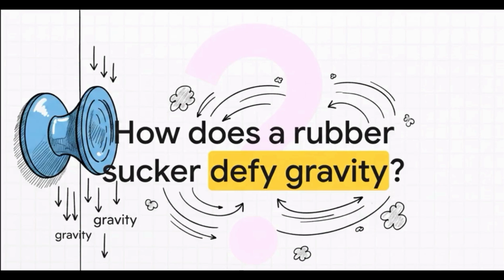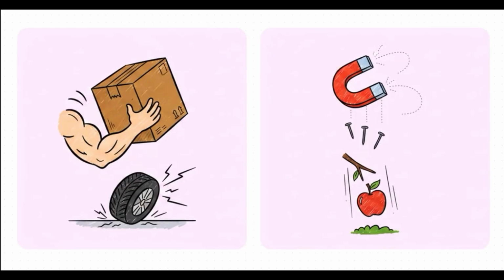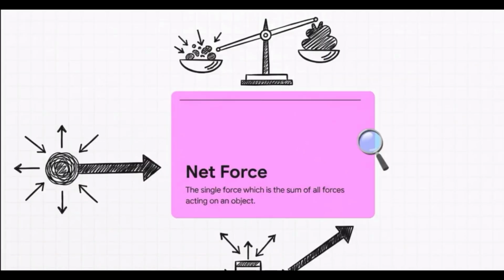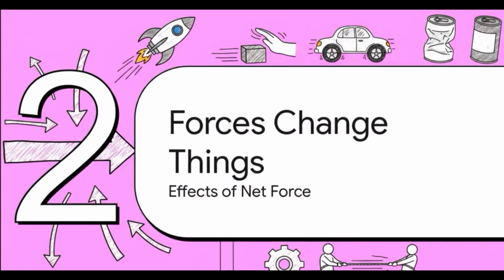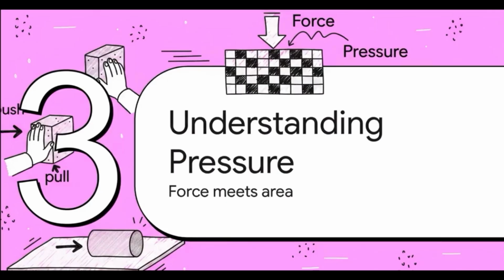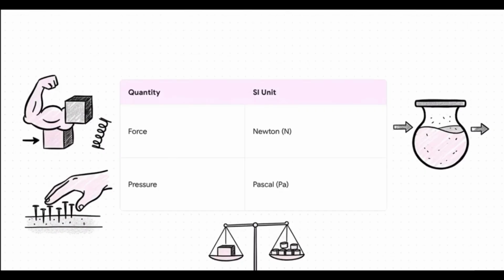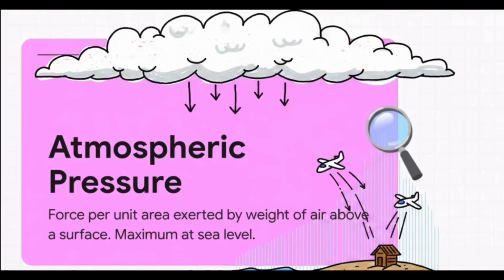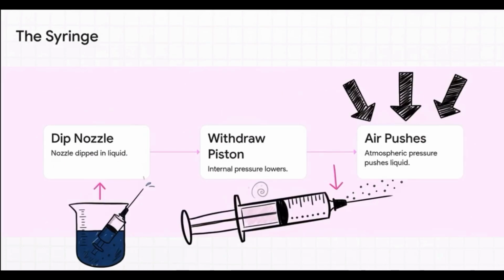SCIENCE || STD-8 || CH-8 || FORCE & PRESSURE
⚡ Std-8 Science | Chapter 8 – Force and Pressure | Excellence Academy

Welcome to Excellence Academy! In this video, we learn Std-8 Science Chapter 8 – Force and Pressure in a simple and easy way.

📚 In this video you will learn:
✅ Types of force – Contact and Non-contact forces
✅ Muscular force, frictional force, magnetic force and gravitational force
✅ Effects of force on objects
✅ What is pressure?
✅ Relation between force and pressure (Pressure = Force ÷ Area)
✅ Daily life examples of force and pressure
✅ Important textbook questions and explanations
✅ Exam-oriented concepts and revision points

This lesson is useful for:
🔹 Std-8 students
🔹 Homework and school revision
🔹 Unit test preparation
🔹 Concept building in Science

🌟 Learn with Excellence Academy
“श्रद्धा सिद्धि नयति”